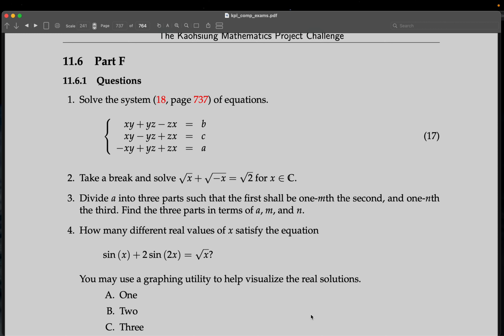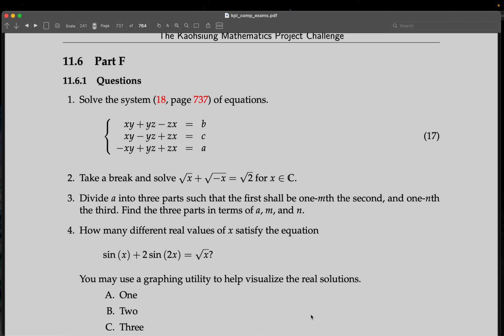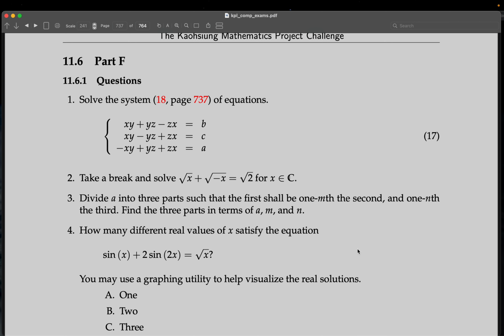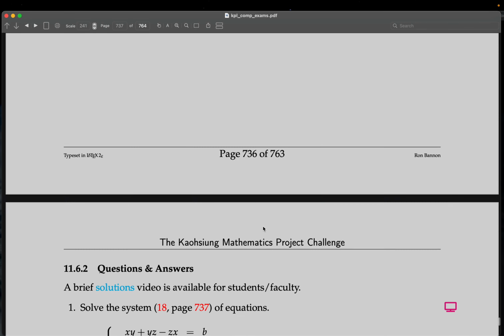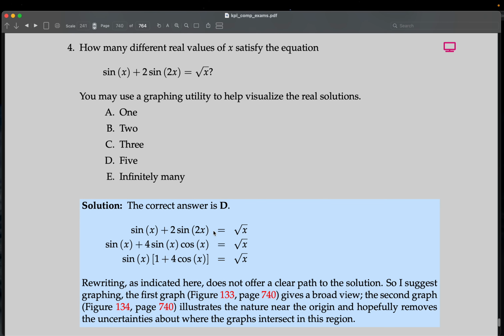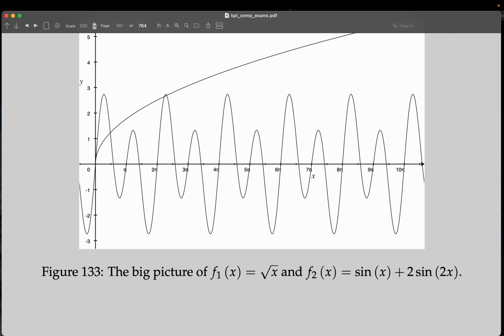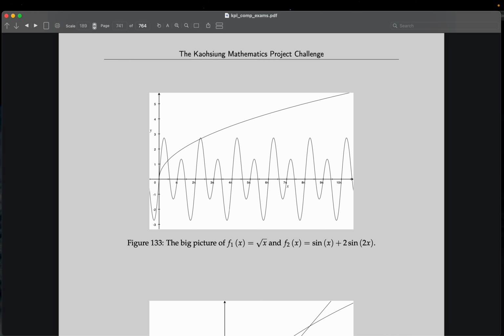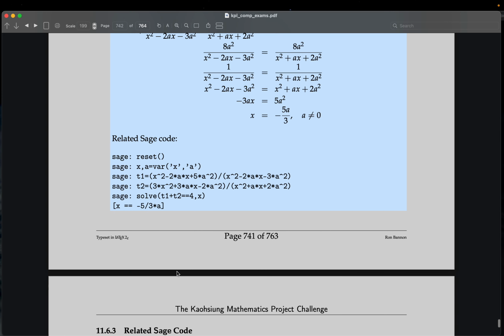pmp 11 06 questions